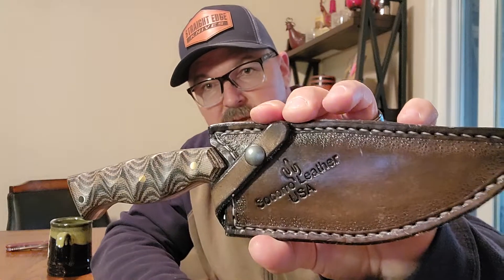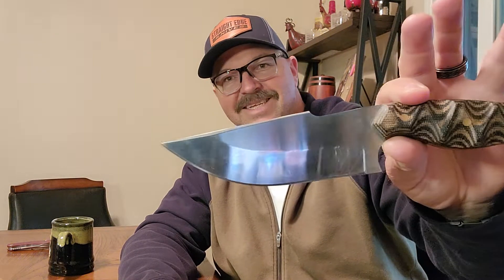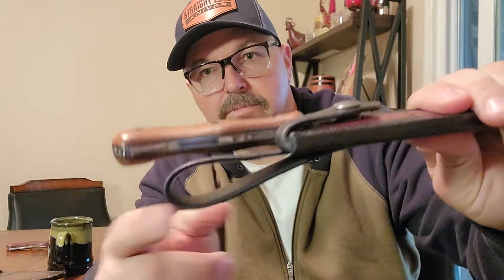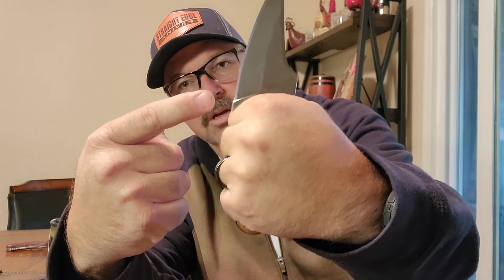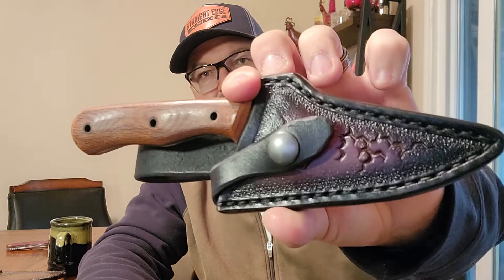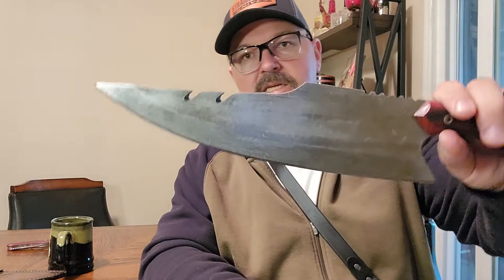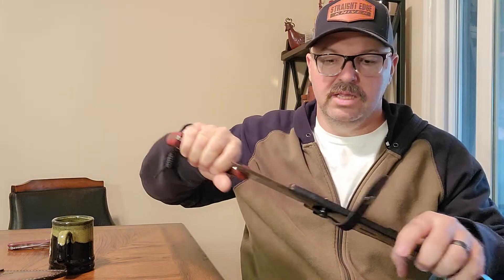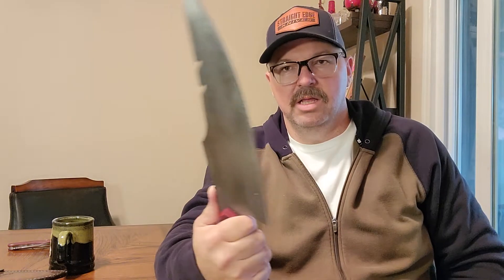Custom blades and Custom sheaths! Js Knifeworks and Socorro leatherworks killing it💯💥💪